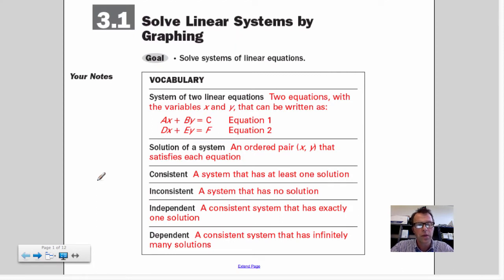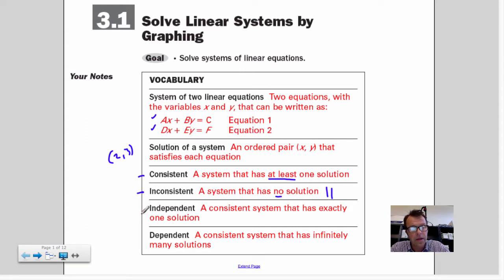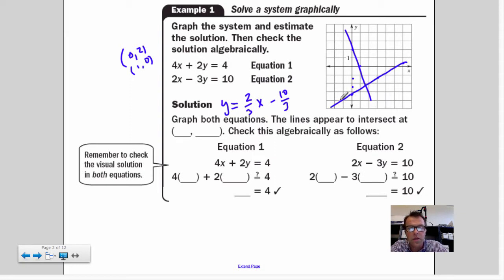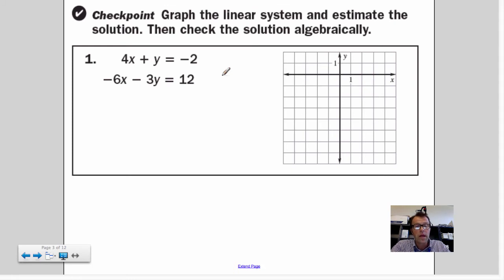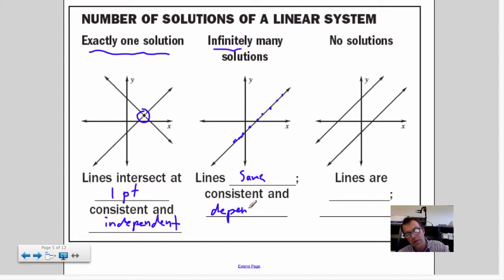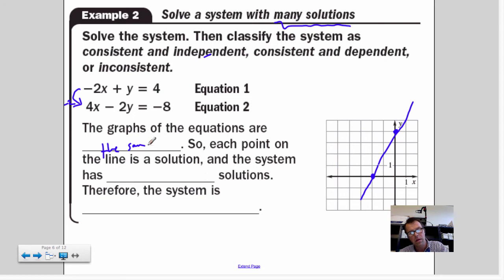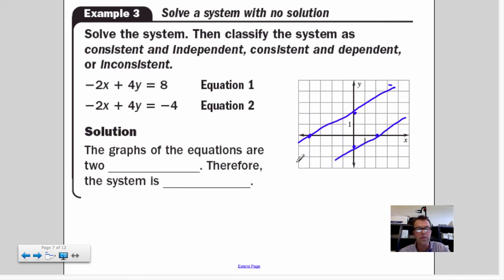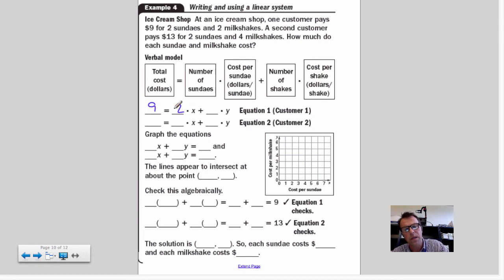3.1 Solve Linear Systems by Graphing